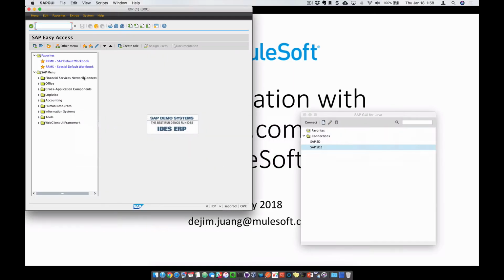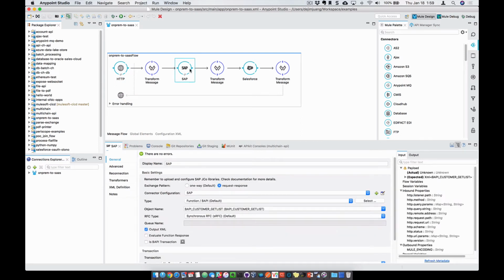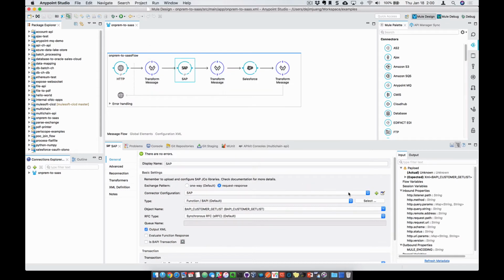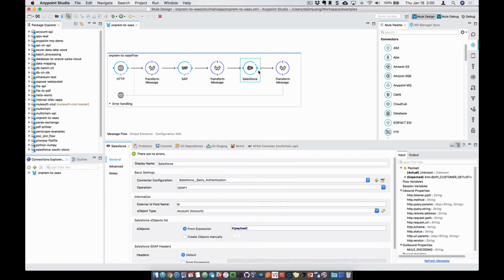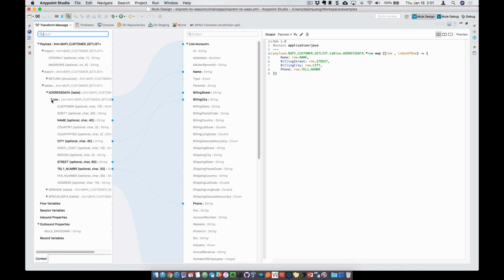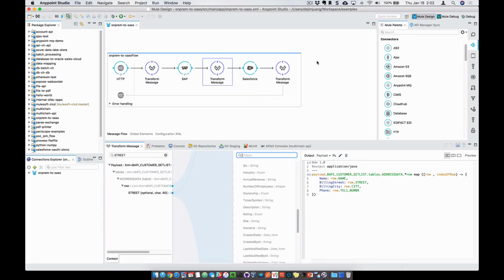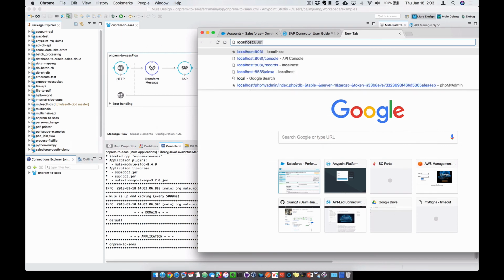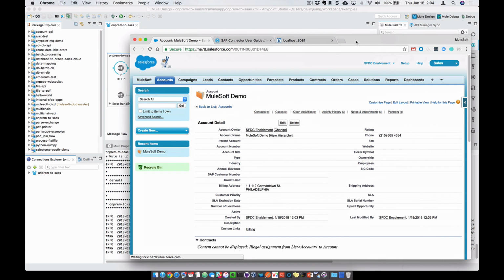SAP to Salesforce Integration Using MuleSoft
Quick example showing how to push data from SAP to Salesforce using MuleSoft.